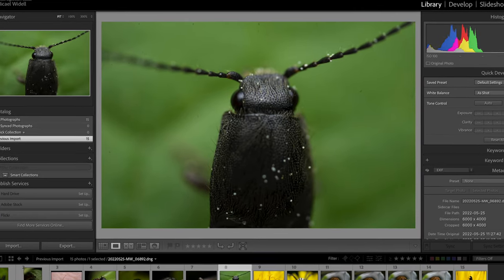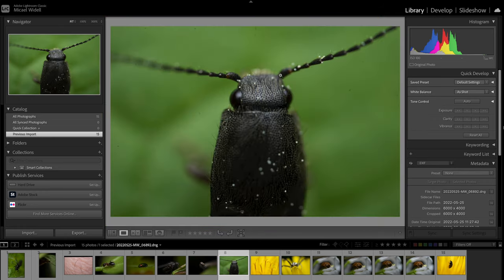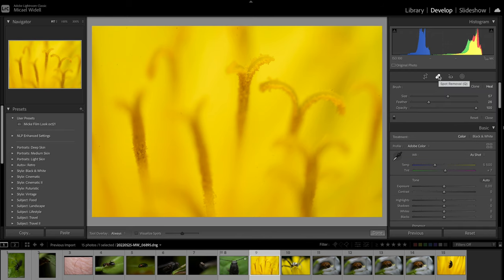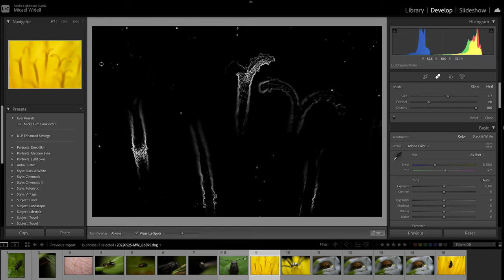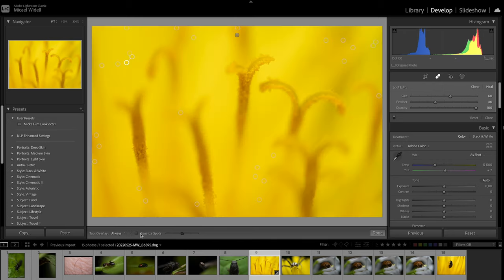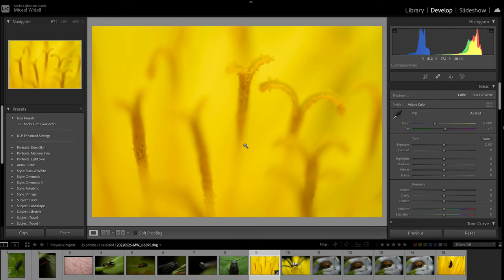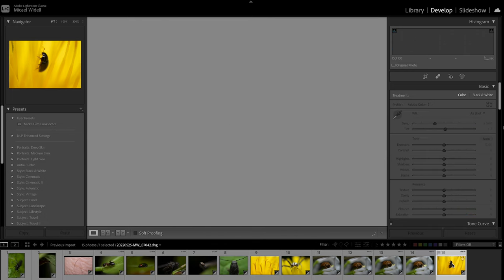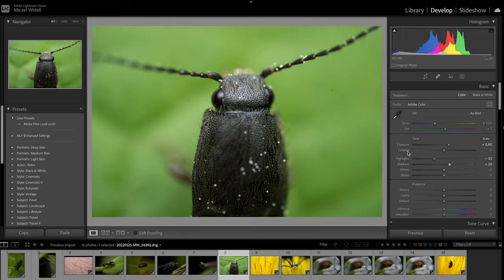How to Clean Sensor Dust in Lightroom – All Photos in One Go!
Remove Sensor Dust Spots from ALL Your Macro Photos in One Go – in this video I show you how :) Products I use to take my macro photos: 👇
📷 Sony A7III Camera
✊ I use a Sony Grip extension
🎗 This is my camera strap